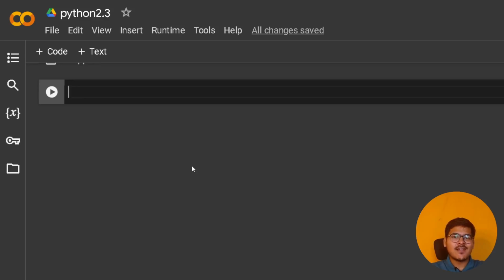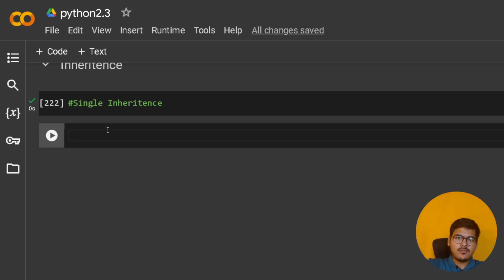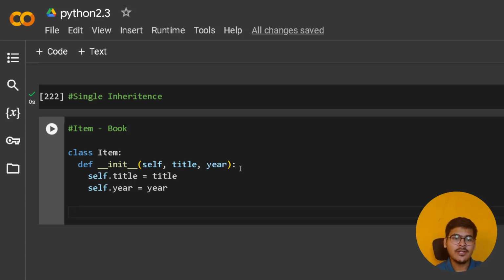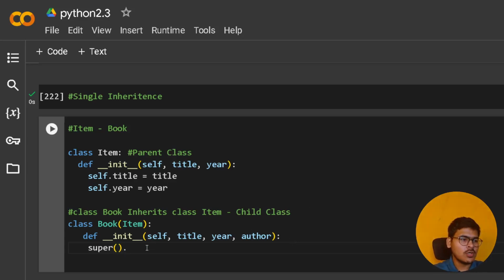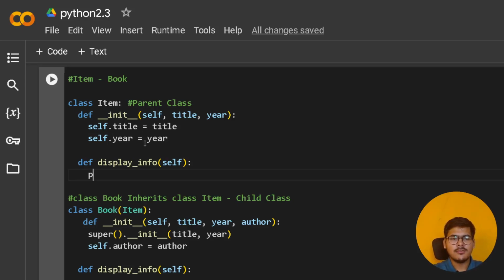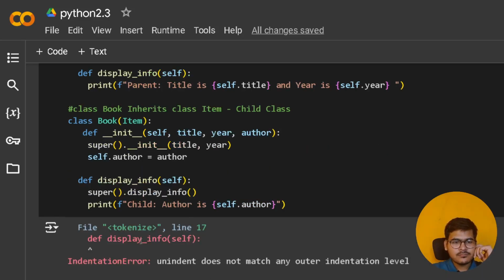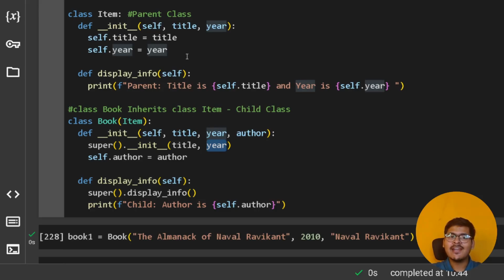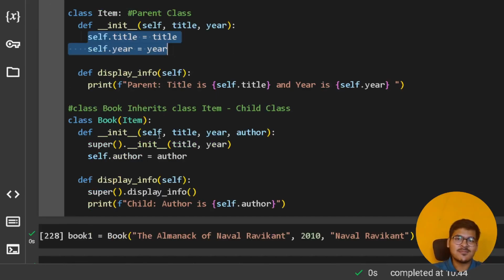Lecture 6.6 - Inheritance in Object Oriented Programming | Python Course by Aditya Jain (IIT Bombay)